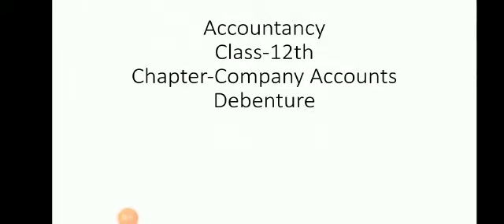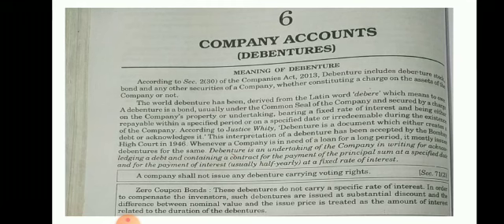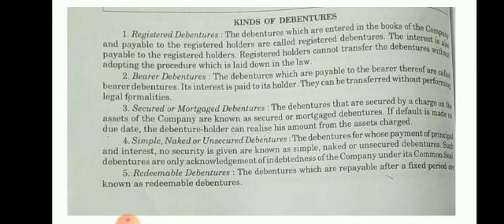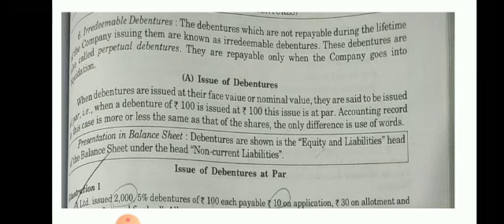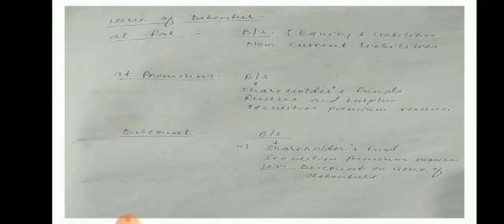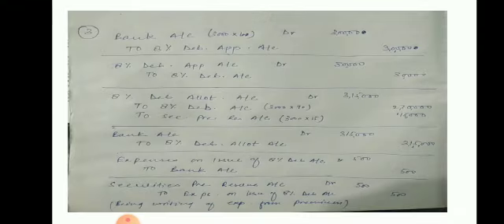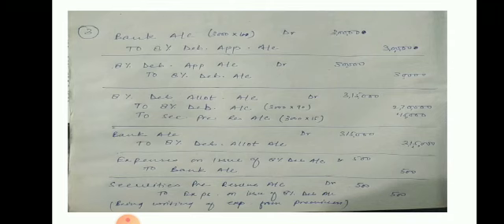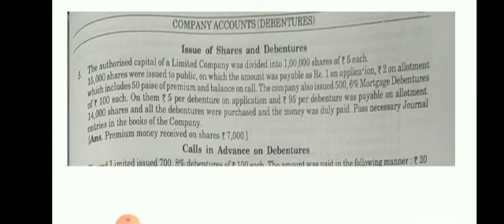Accountancy Class-12th Chapter-Debenture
Accountancy
Class-12th
Chapter-Debenture